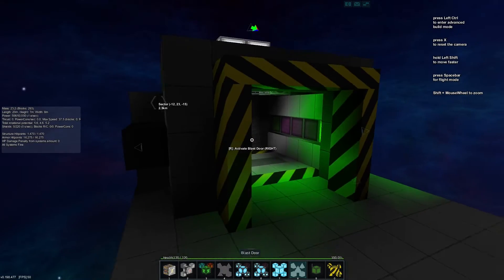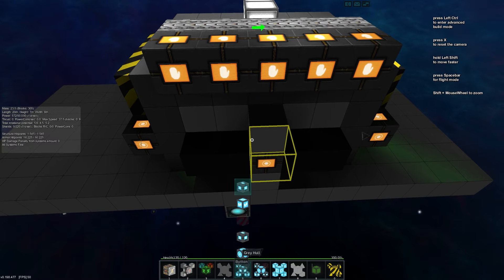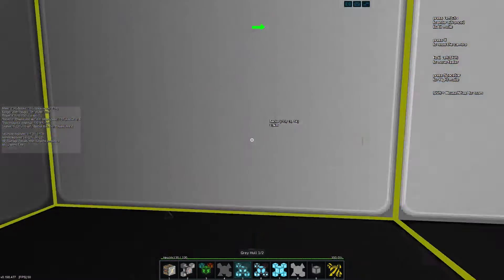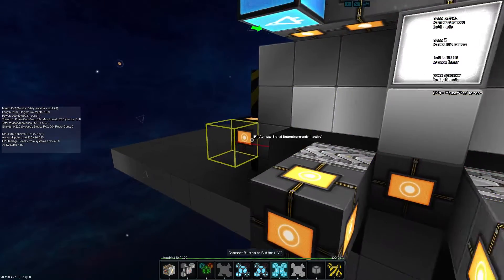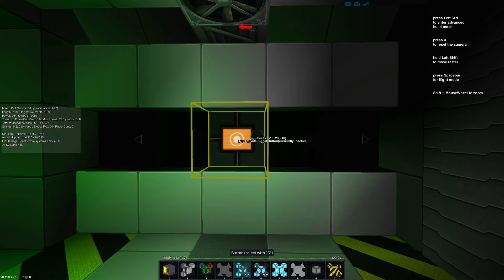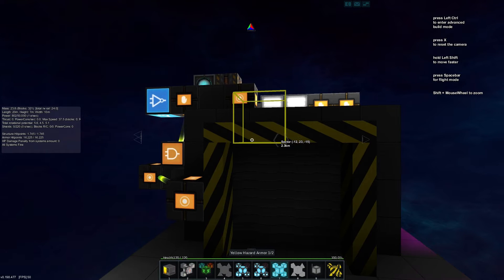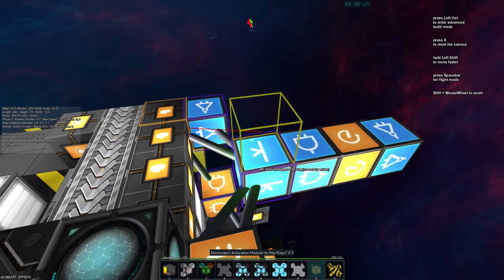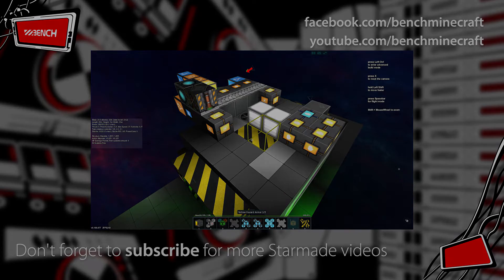Starmade Logic #24 - "Pressurizing" Airlock using Rails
We return with a fairly simple logic circuit where we create a faux pressurizing airlock use a single rail to control everything.